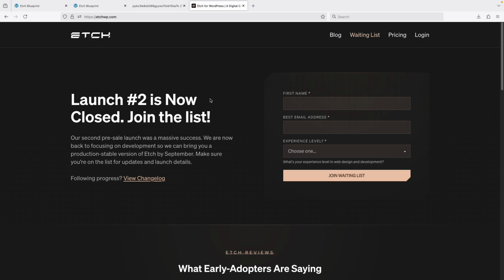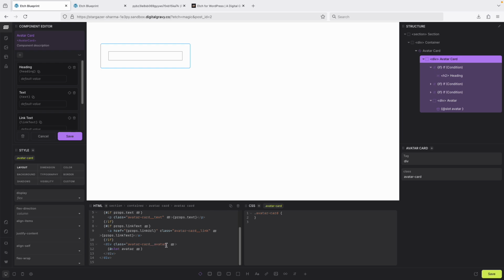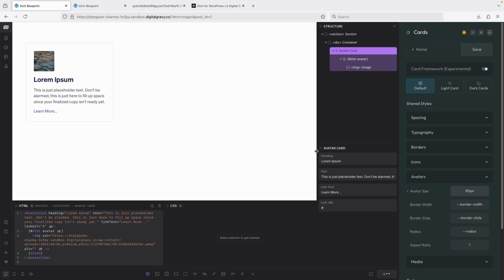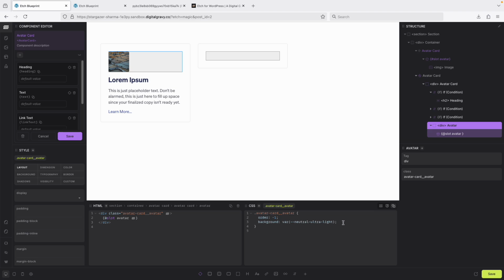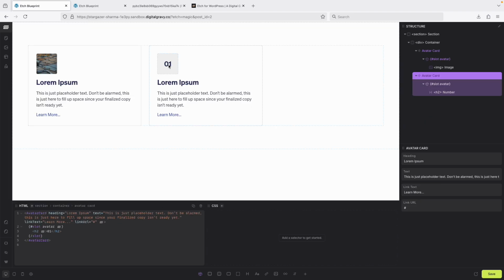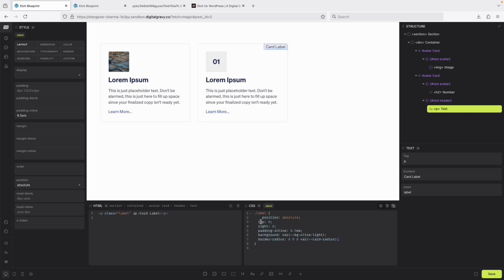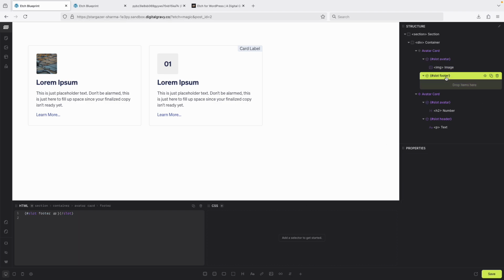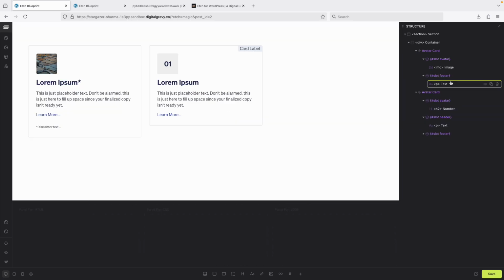Building a flexible card component with EtchWP. Part #2: slots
This is the second in a series of videos covering flexible card components in Etch. In this video we cover the use of slots, which allow us to insert anything we want into predefined sections of our component.